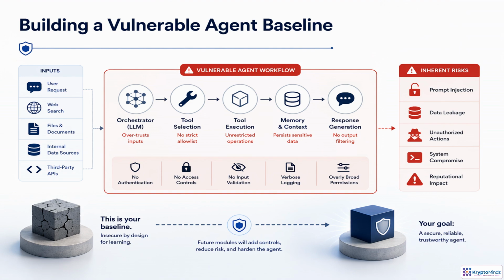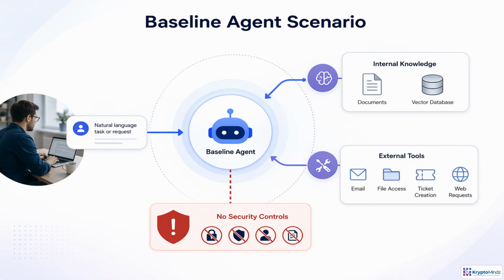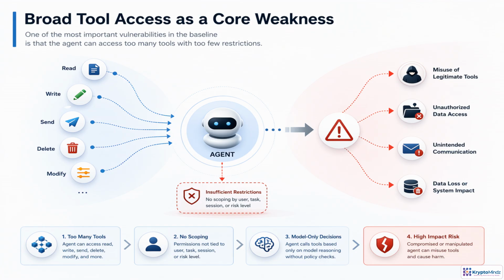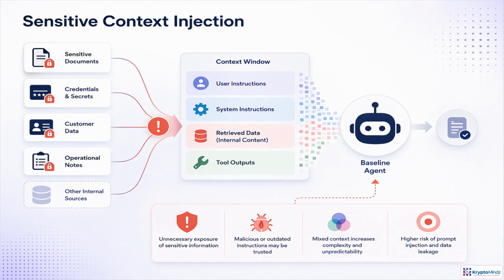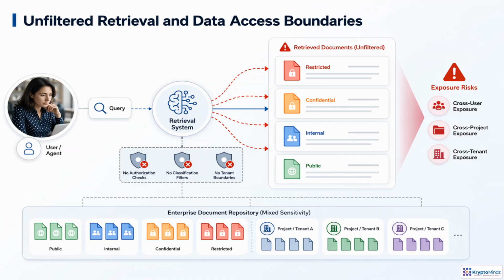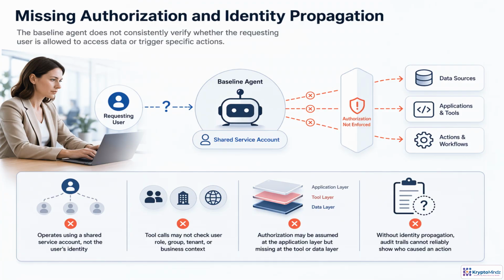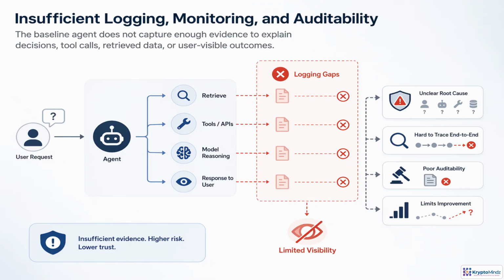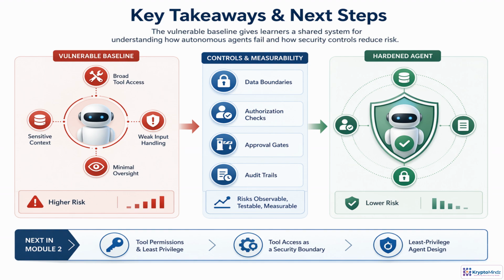Build a Vulnerable AI Agent Baseline for Security Testing | Module 1.3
What happens when an AI agent is too trusting, too connected, and missing basic guardrails? In this lesson, we build a deliberately vulnerable AI agent baseline so security risks become visible, testable, and easier to fix.

This practical AI agent security module helps learners, engineering teams, and security professionals understand how unsafe defaults create real failure modes. You will examine agents that can read internal data, retrieve documents, and execute tools such as email, files, tickets, or web requests.

Key takeaways:
- Why AI agents create different risks than traditional applications
- How to use a vulnerable baseline for repeatable security testing labs
- Where prompt injection, excessive tool access, and data leakage appear
- Why broad tool permissions increase the agent blast radius
- How weak logging makes incidents harder to investigate
- Why approval gates, policy checks, and least privilege matter

Course progression: this lesson follows the earlier threat modeling discussion and moves into hands-on baseline design. In the next phase, the same unsafe agent will be hardened using least-privilege tool access, guardrails, logging, policy enforcement, and governance controls.

If your team is building or evaluating AI agents, this is a practical starting point for secure-by-design thinking, AI risk assessment, and enterprise agent security.